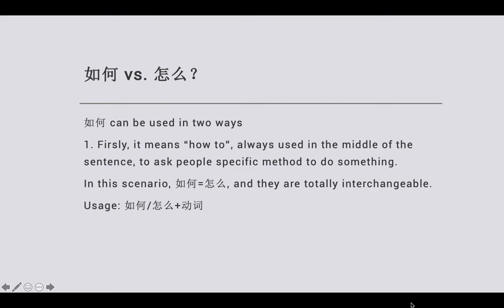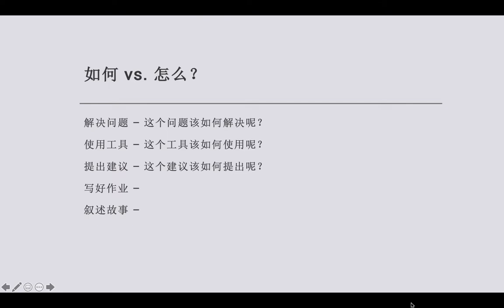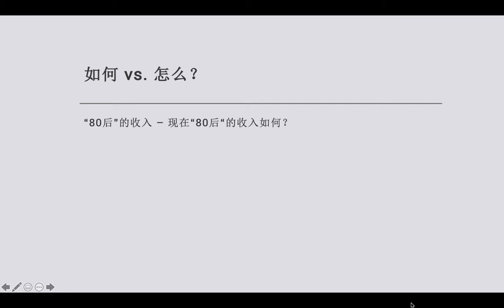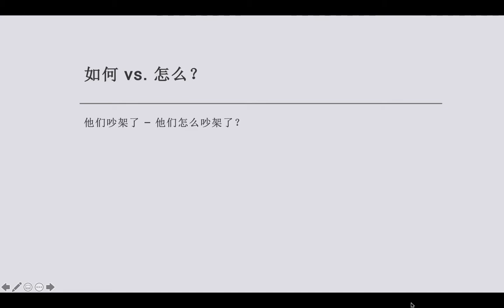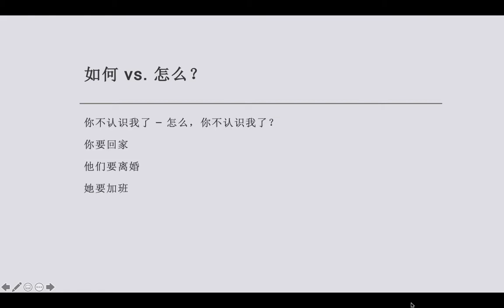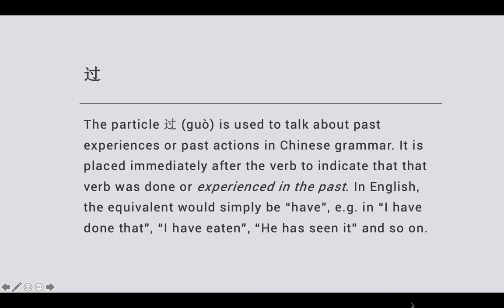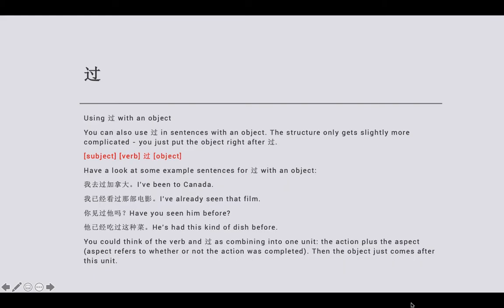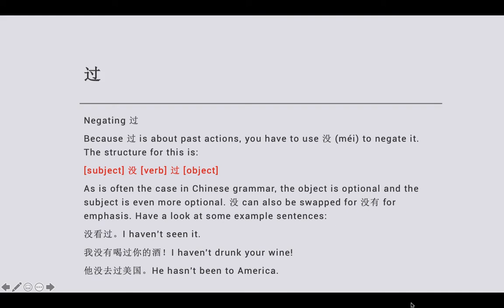HSK 5 第一课 爱的细节 第一部分 语法回顾